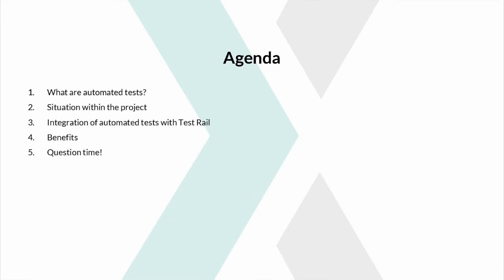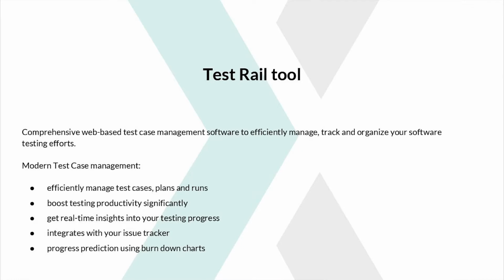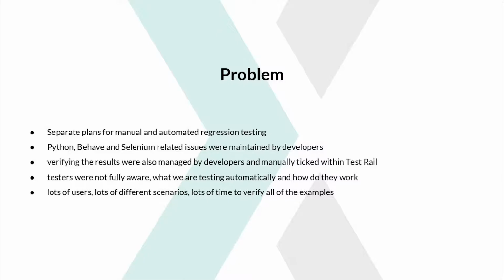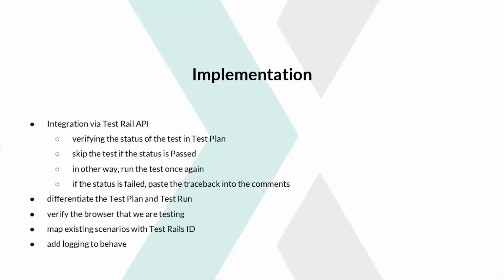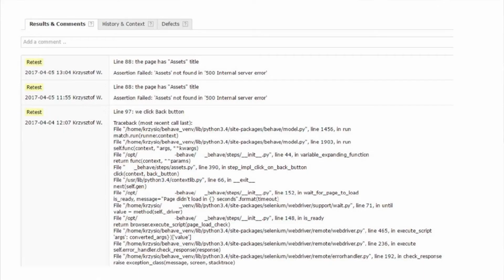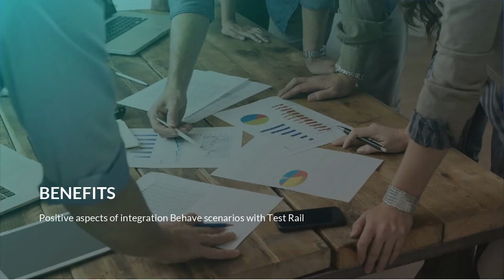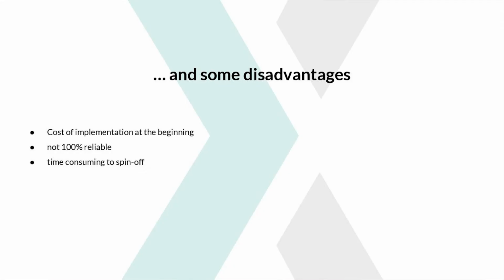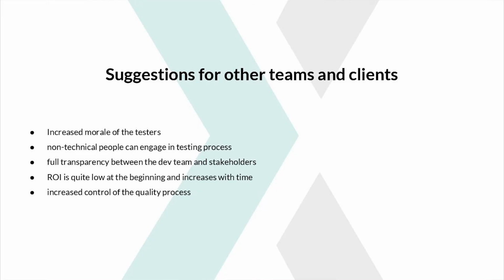Integration of automated tests with TestRail - Wojciech Patelka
Wojciech Patelka's presentation on the integration of automated tests with TestRail from the STX Next Tech Power Summit 2017.